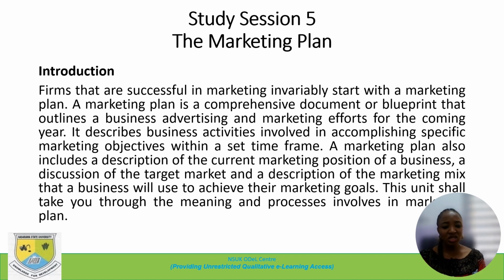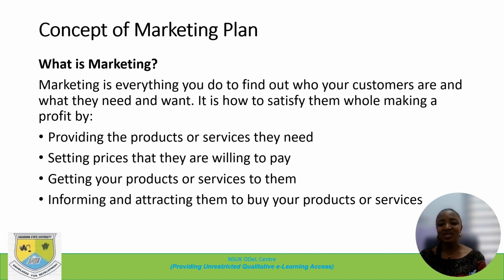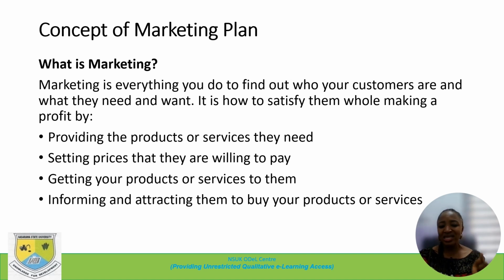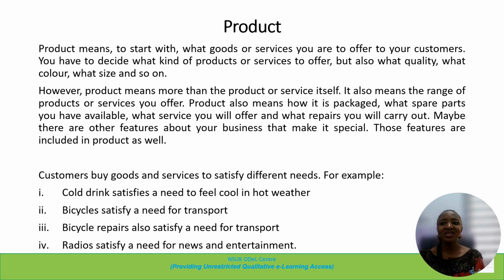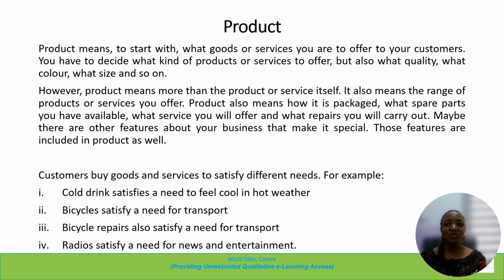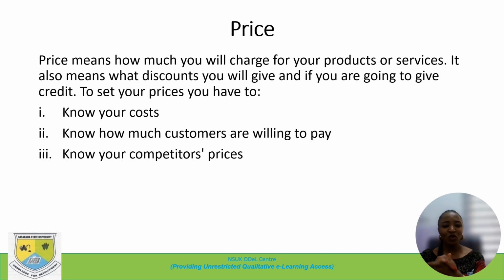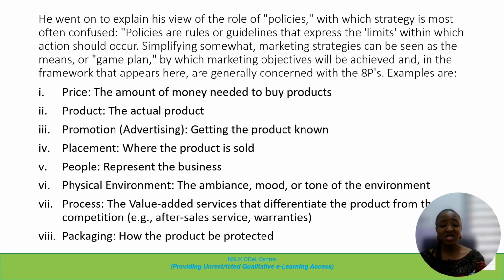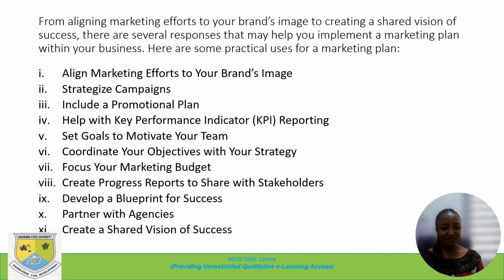ESP311 PART C (Odel)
BY PROF. SAMBABA TENDE